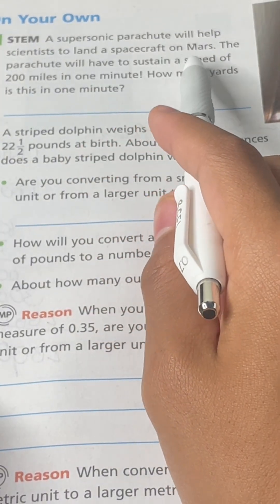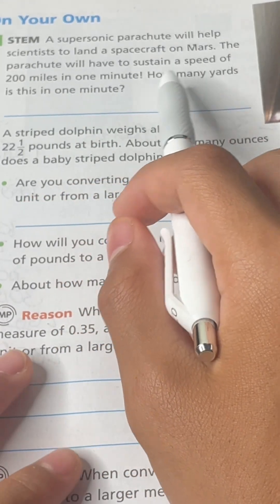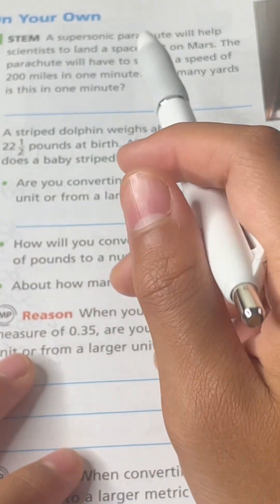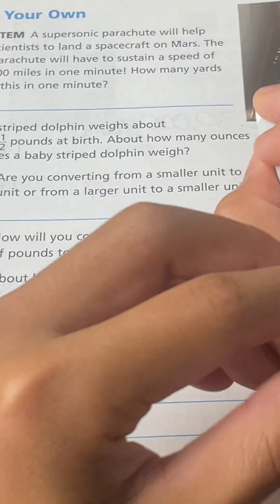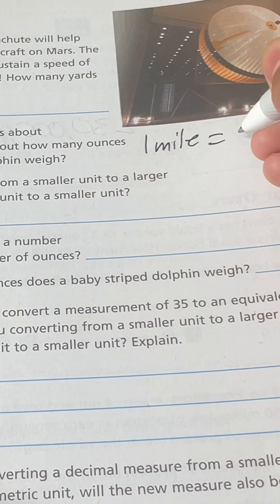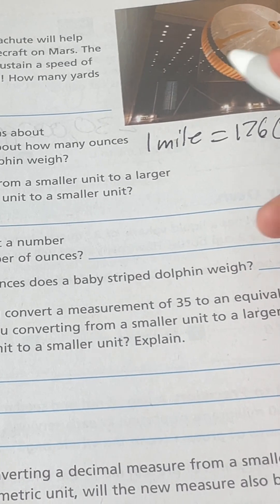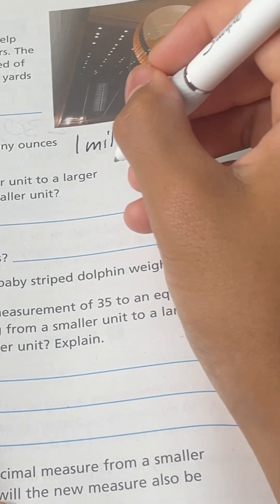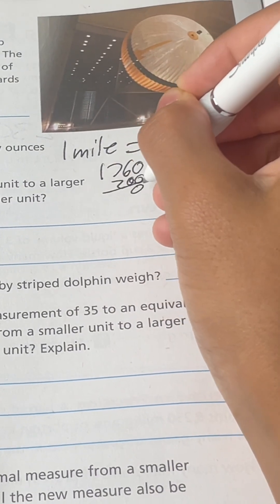တစ်မိနစ်မှာ မိုင် 200 သွားနိုင်တဲ့လေထီး ဟာ တစ်မိနစ်မှာ ဘယ်နှ ကိုက် သွားနိုင်ပါသလဲ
ကျွန်​တော်က တော့ အ​မေရိက မှာ အလယ်တန်း ကျောင်းသားတစ်​ယောက်ဖြစ်ပါတယ်ခင်ဗျ

အမေရိက ရဲ့ ၅တန်း သင်္ချာ လေးတွေ ကျွန်နော် နိုဗယ် နဲ့ တူတူ လေ့ကျင့် ကြရအောင်

ပညာဒါန ကျွန်တော် နားလည်တာလေးတွေ ရှင်းပြထားပါတယ်